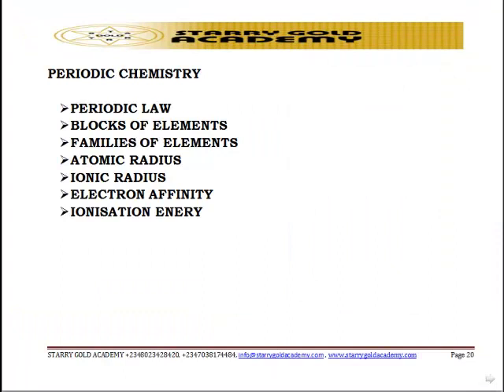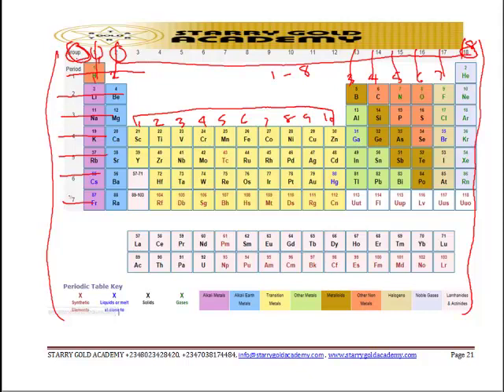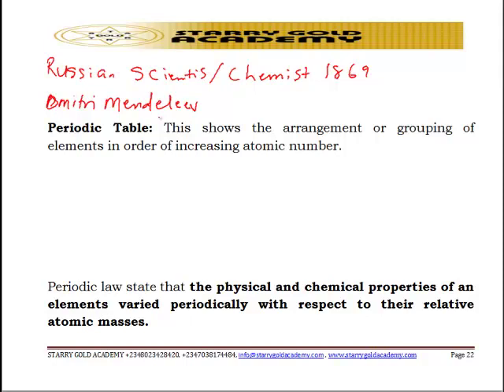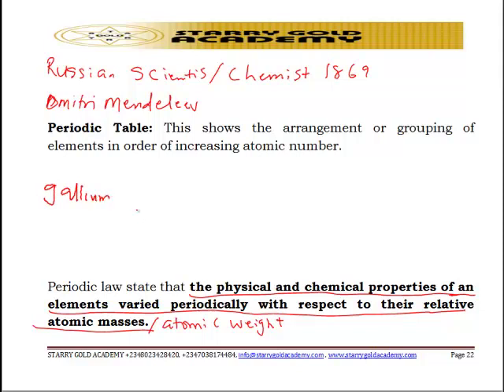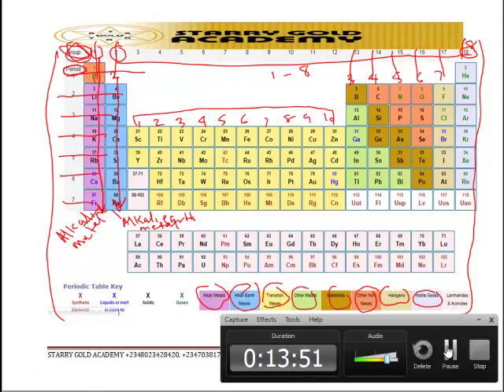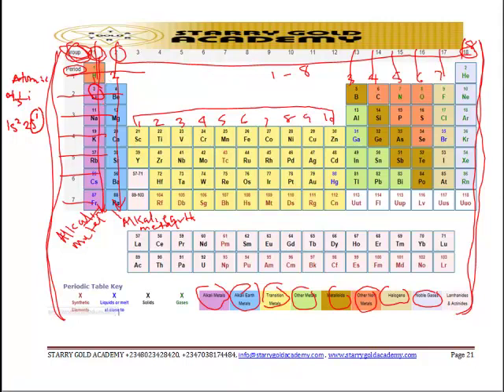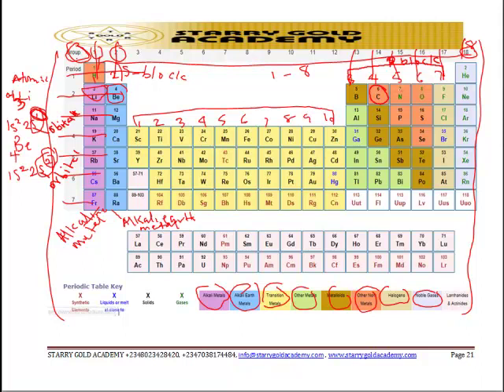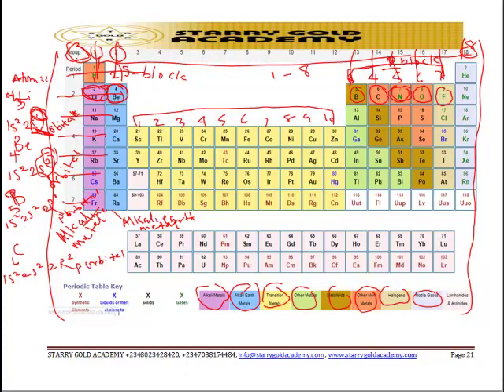Periodic Table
Chemistry - Periodic Table (WAEC Science).  free video